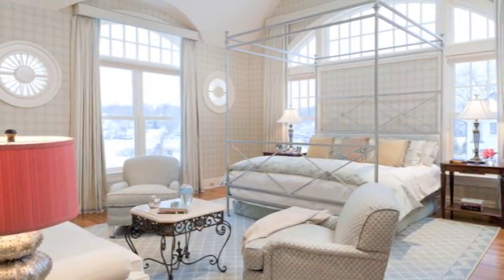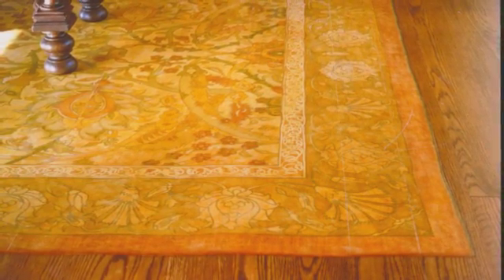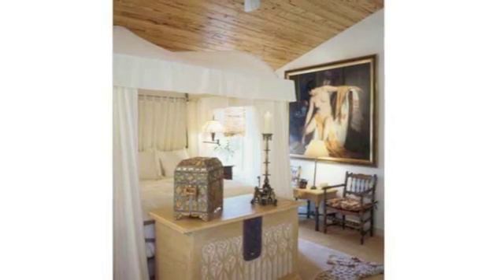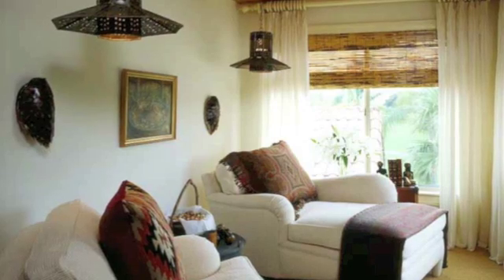Catherine Cleare on Martha Stewart Living Radio (Part 1)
Catherine Cleare interview on Martha Stewart Living Radio. Catherine gives great advice on the latest trends in the interior design industry, specifically flooring.